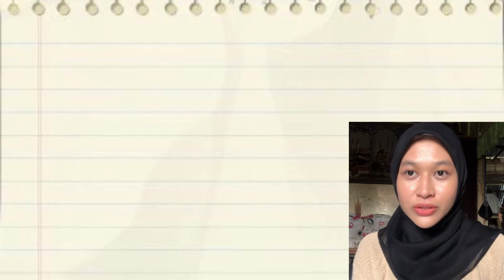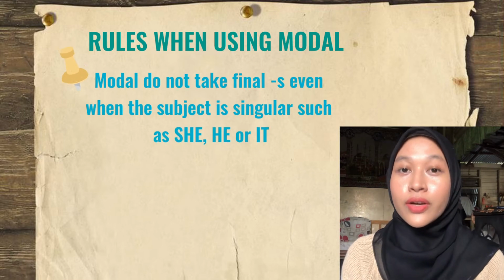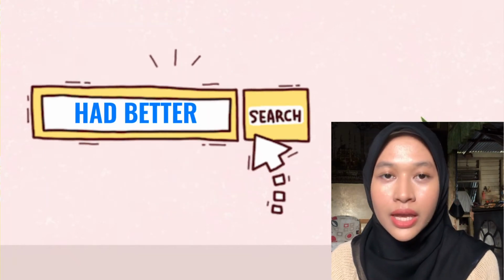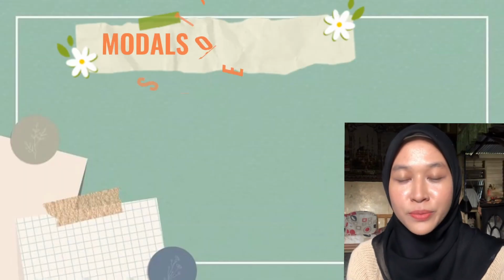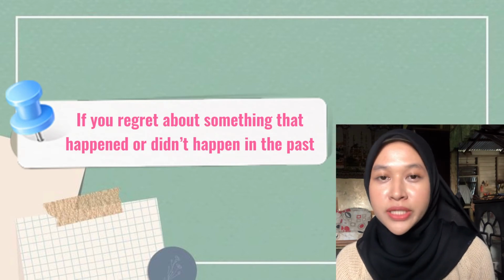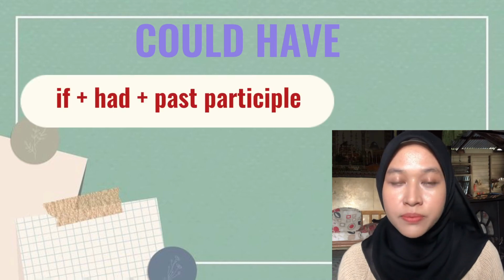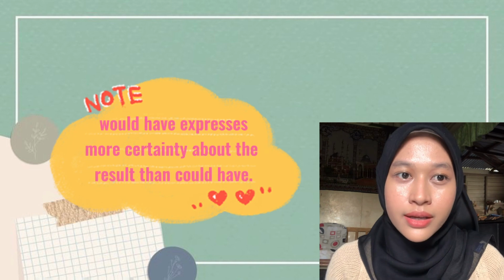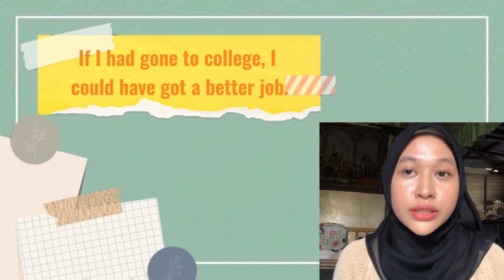Modal Auxiliaries and Modal of Regrets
NAME: AUNI NURDINI BINTI BAHRIM
CLASS: LG2401B
LECTURER: PROF MADYA NOREHA TAIB
TITLE: MODAL AUXILIARIES AND MODAL OF REGRETS